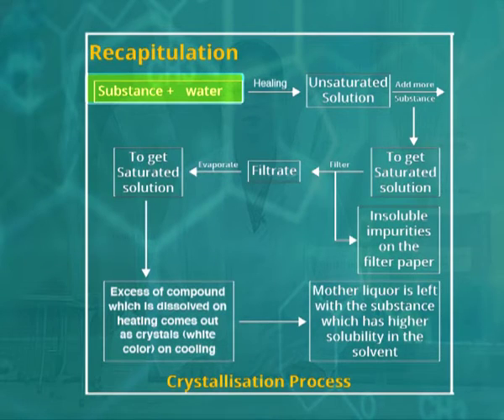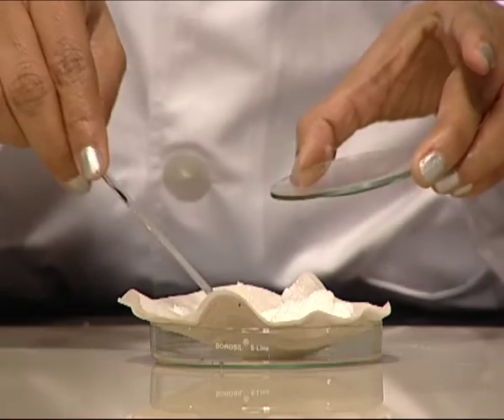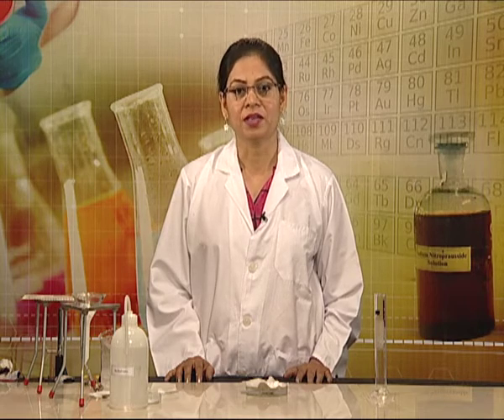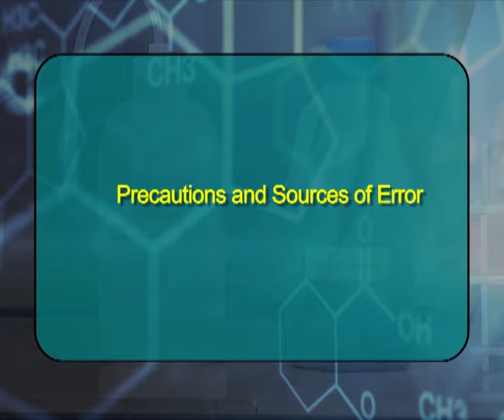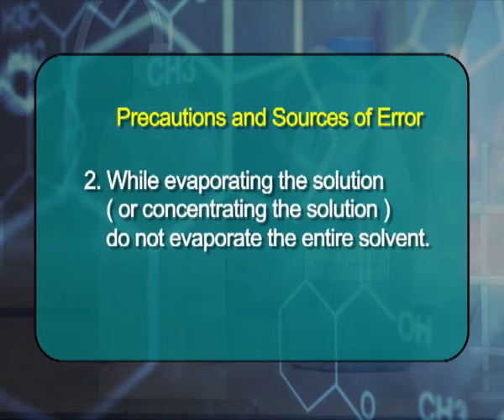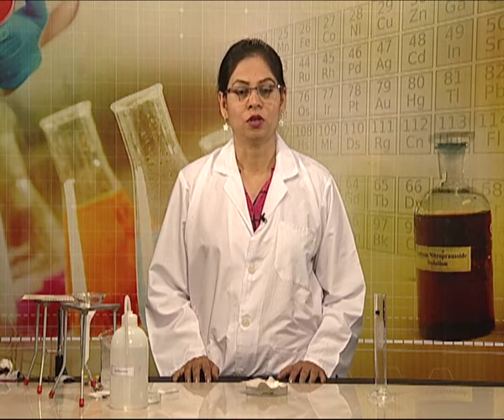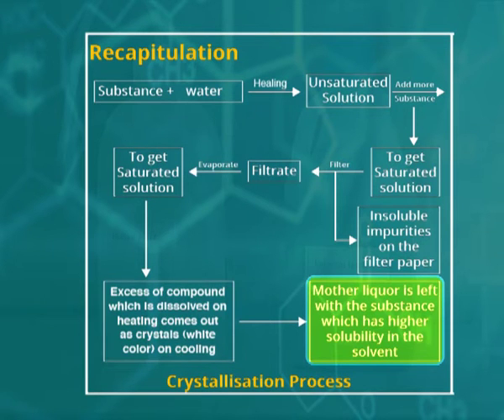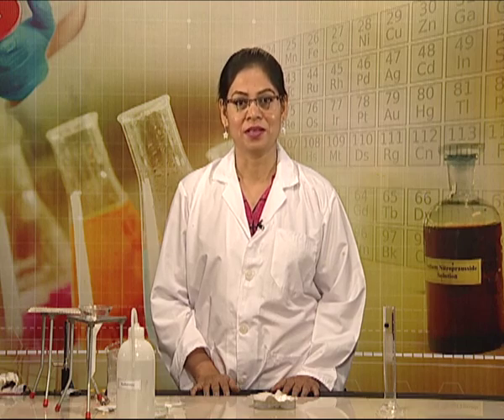Exp- 5 Purification of Benzoic Acid by Crystallization